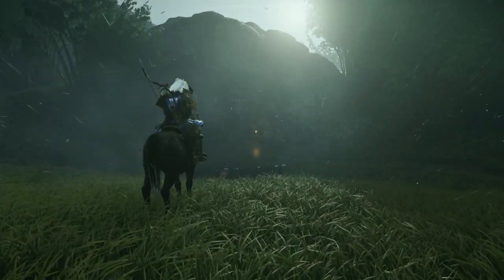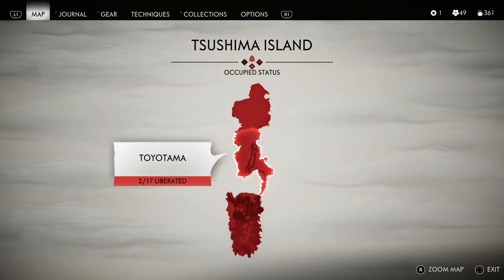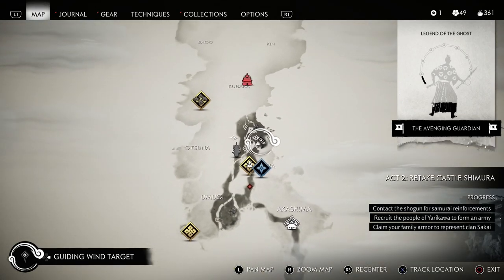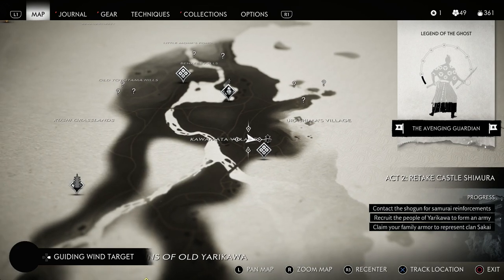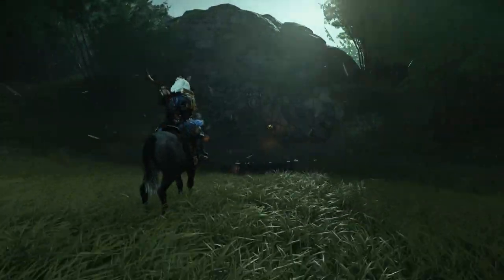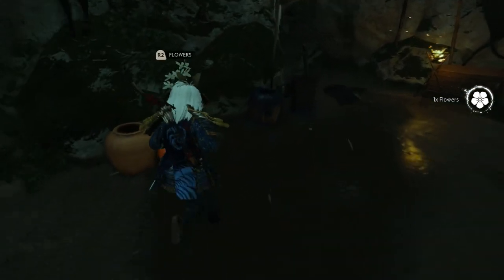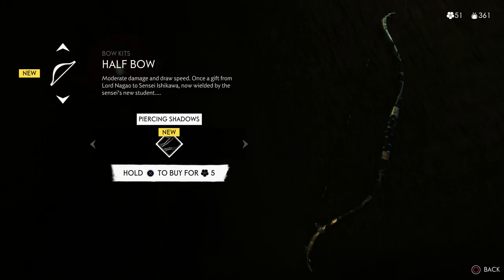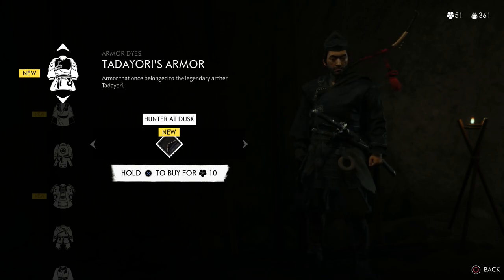🖌️Ghost Of Tsushima Black Dye Location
In today's video I will show you the location of the black dye merchant in ghost of tsushima.